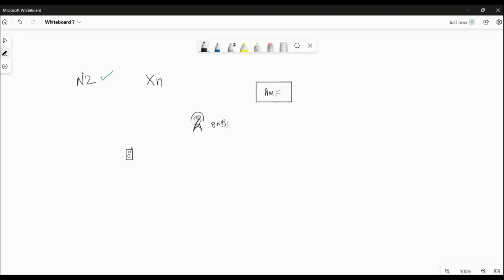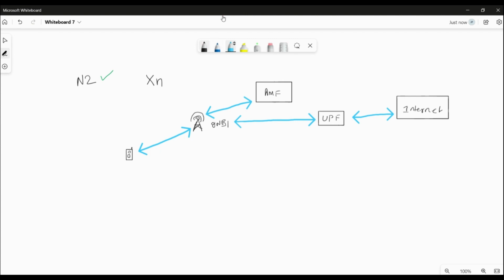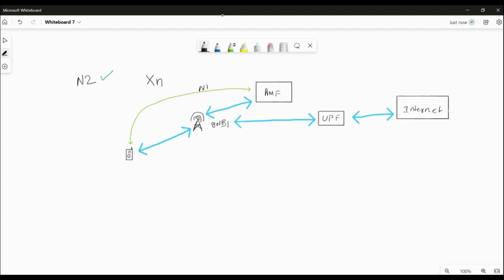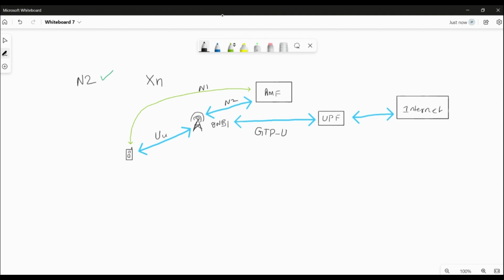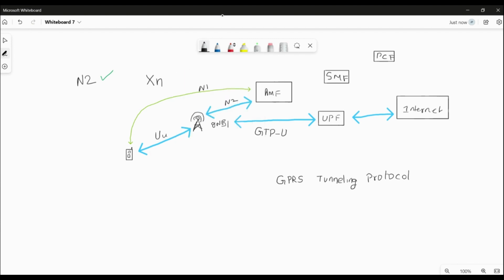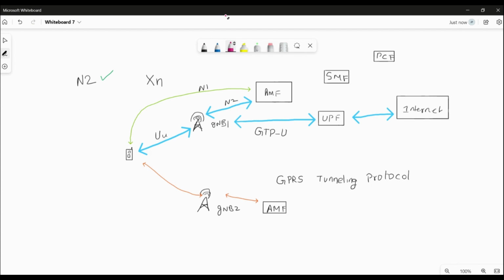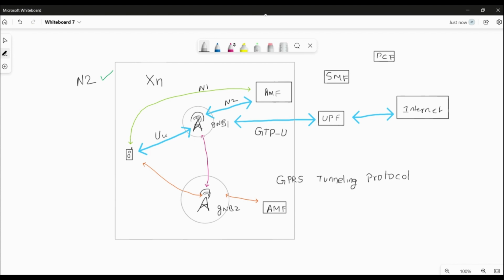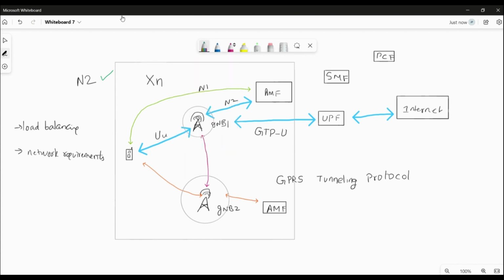N2 handover whiteboard session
How the N2 Handover process happens between two gNBs in different AMFs.